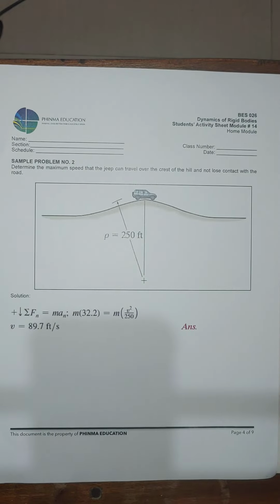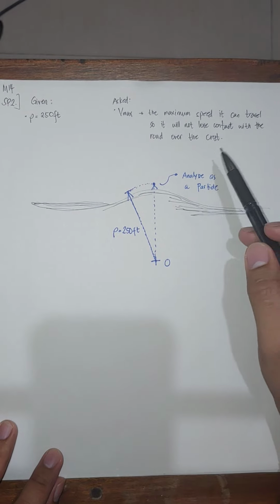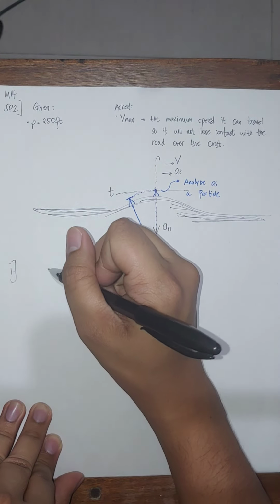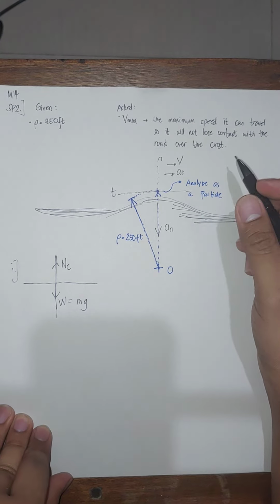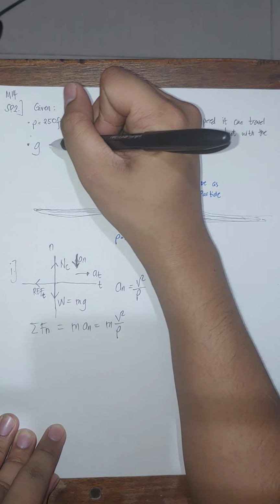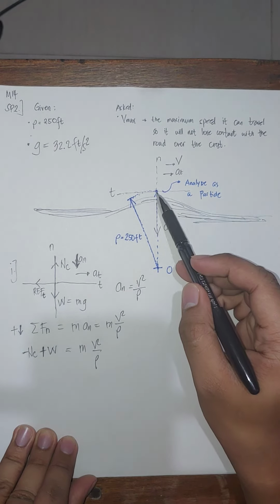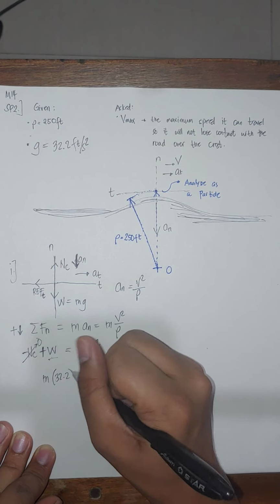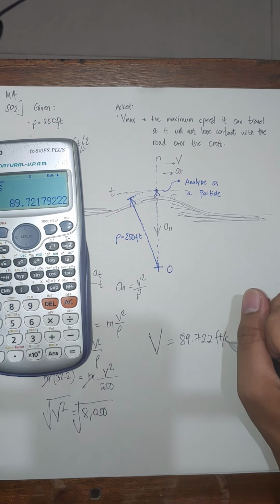Dynamics of Rigid Bodies: More Problems on Normal and Tangential Coordinates - Sample Problem II